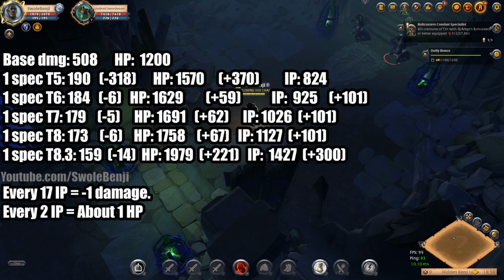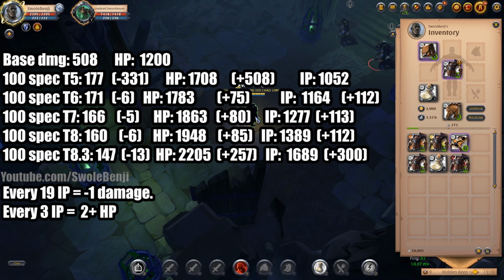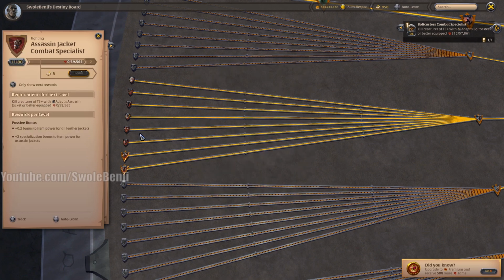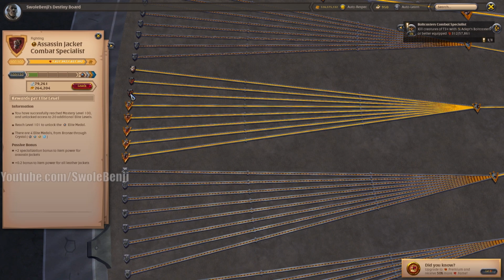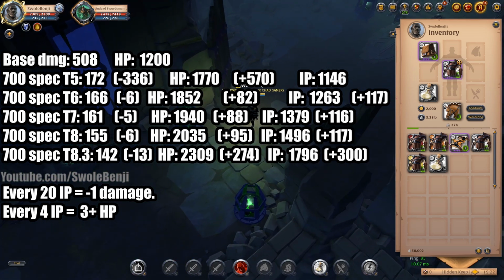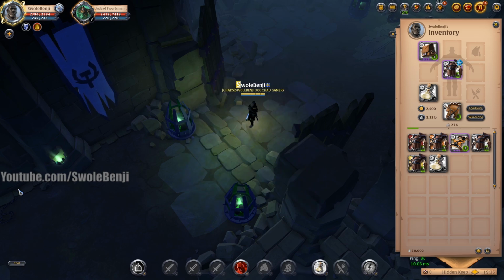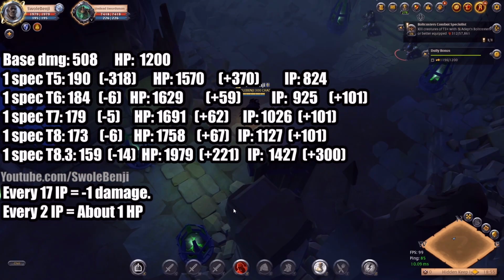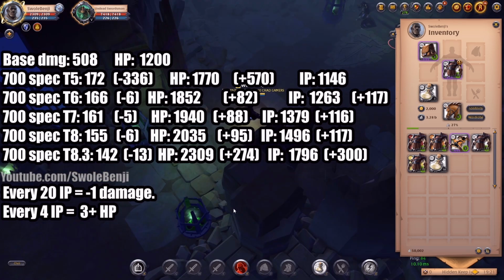WHY you SHOULDN'T spec up Armor Beyond 100 in Albion Online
Ever wonder how much HP and defense speccing up your armor gives in Albion Online? This video will show you exactly why you shouldn't focus on speccing up every armor to 100, or a single armor to 120, as the defense and HP gains you receive are very small and not worth the investment. The defense and HP gained from leveling your armor from 1 to 100 is vastly more significant and cost effective than leveling other armors to 100 or even your main armor to 120. This video will show all the data across tiers 5 through 8.3 so you can make an informed decision of which armor tier is best for you.